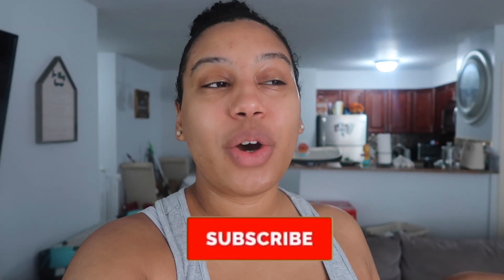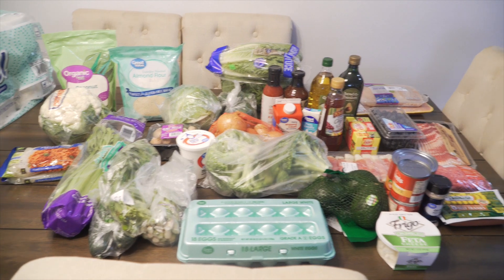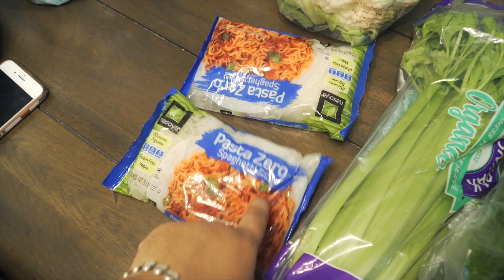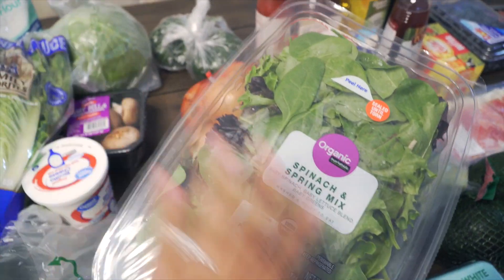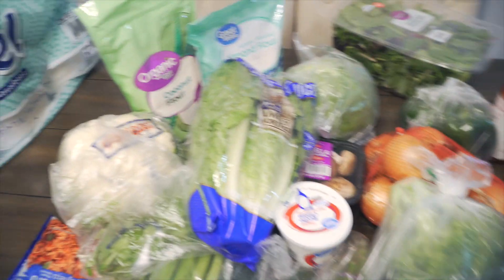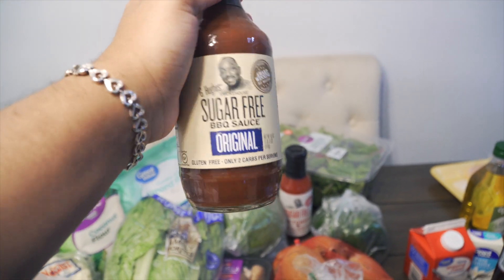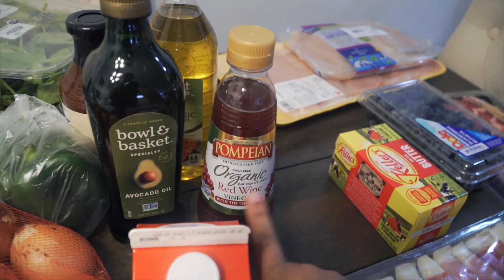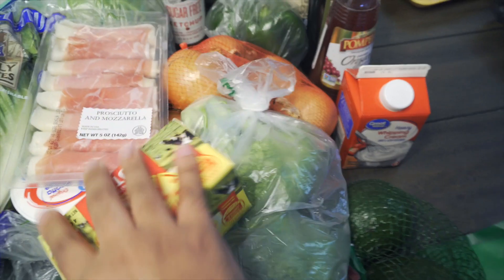WALMART KETO GROCERY HAUL // LOW CARB GROCERY! // My Favorite Keto Goodies! WALMART + SHOPRITE!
Today I share with you another keto grocery haul! I love watching these types of video as it helps me get an idea of things I can get for keto so I hope this helps you! All these grocery are from Walmart & Shoprite!

Amazon Favorites